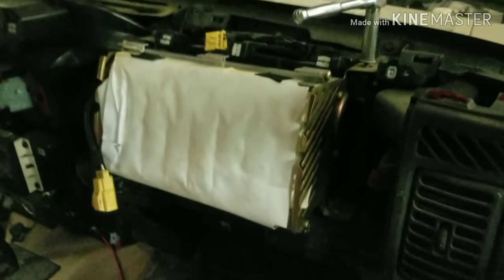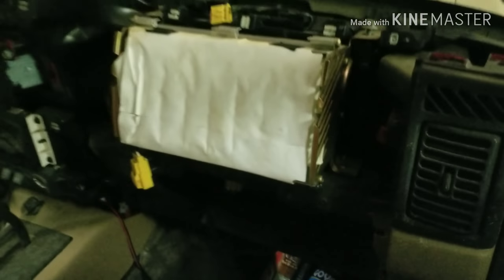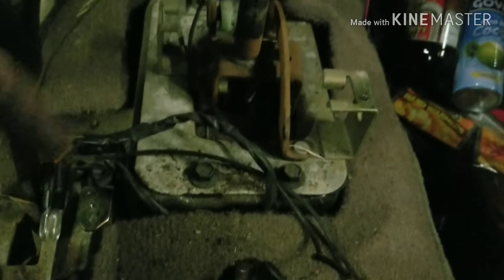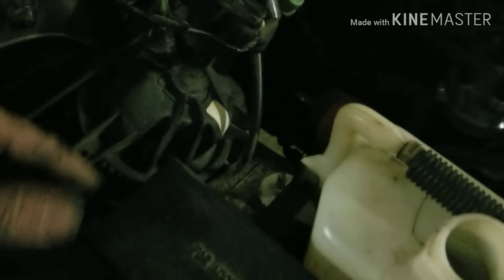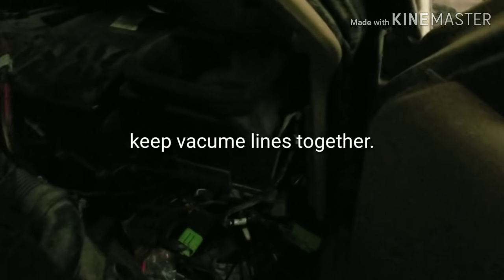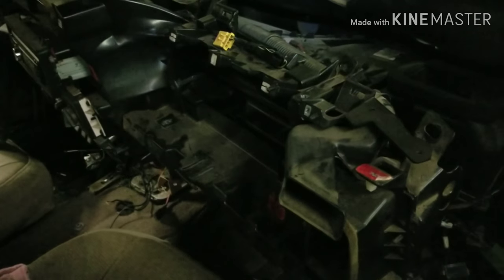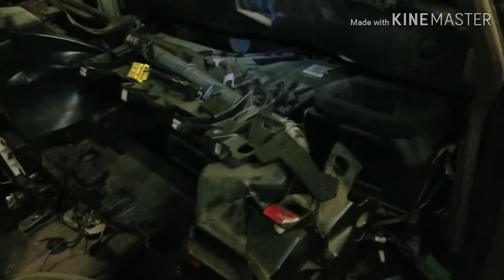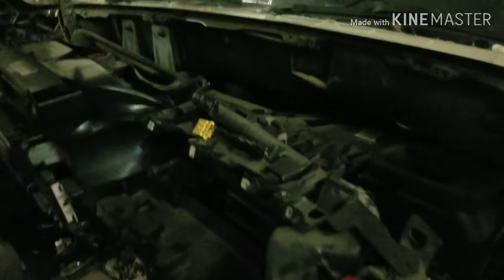Replacing Stupid Heater Core Jeep Cherokee 99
Some info on replacing heater core ! Job sucks but,, just take ur time and u can do it! Unplug and just dont worry about radio etc in middle!